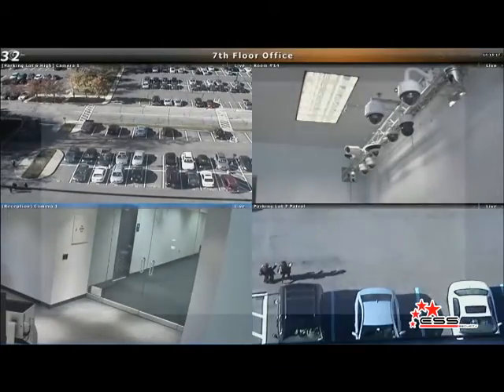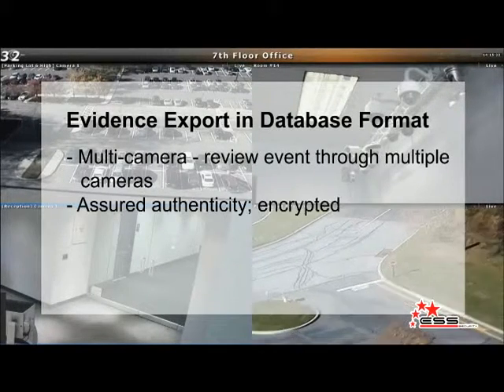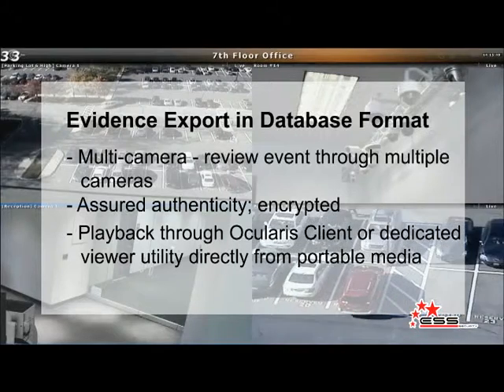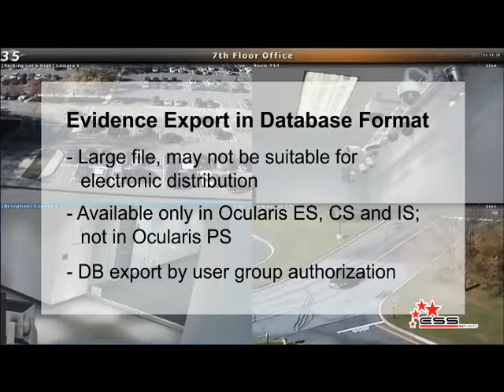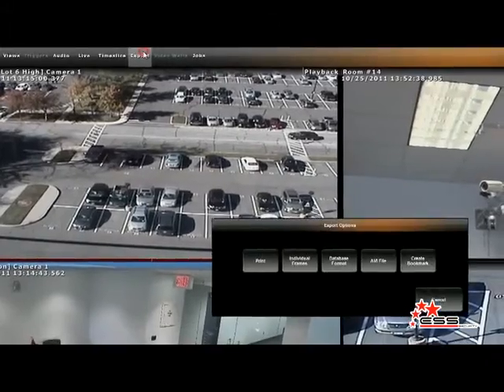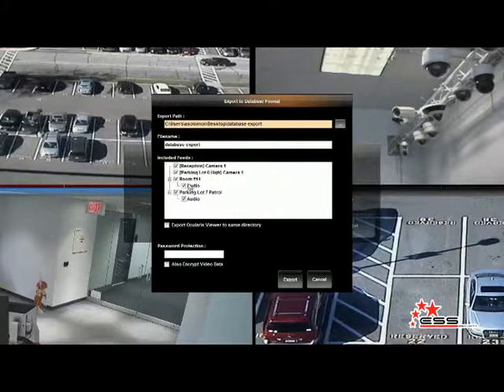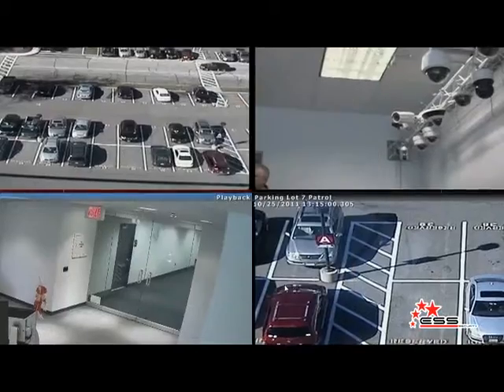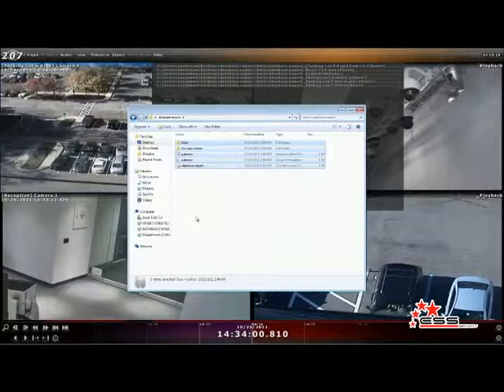OnSSI - Exportación Base de Datos